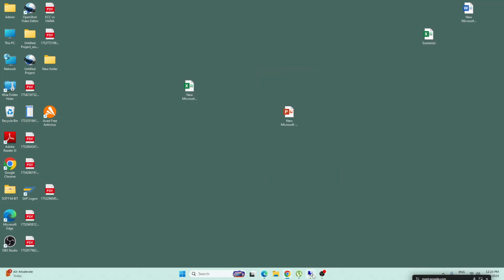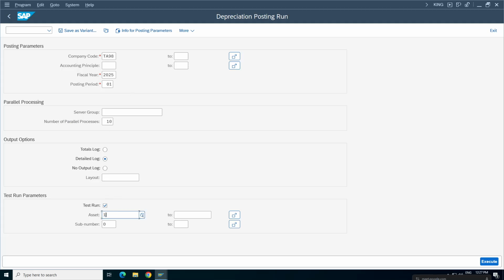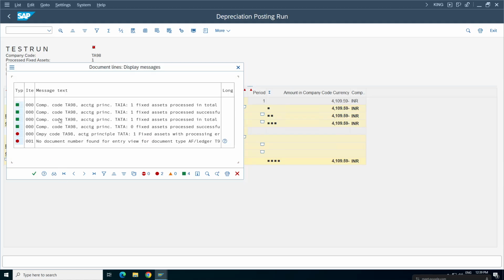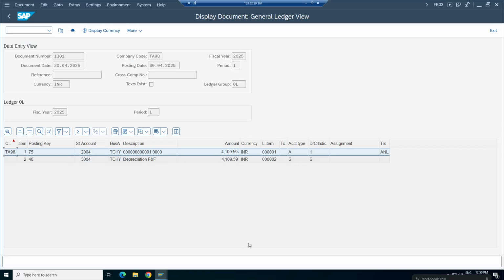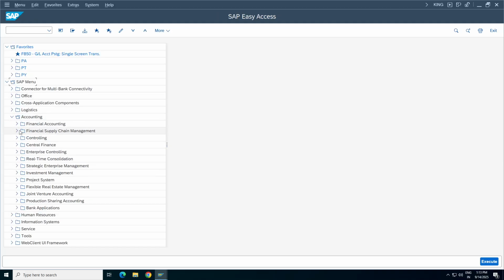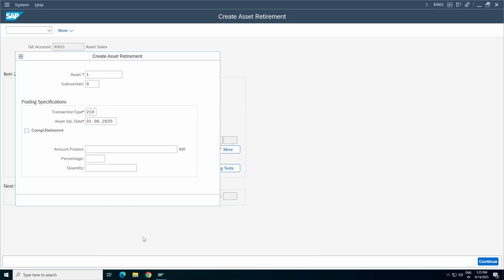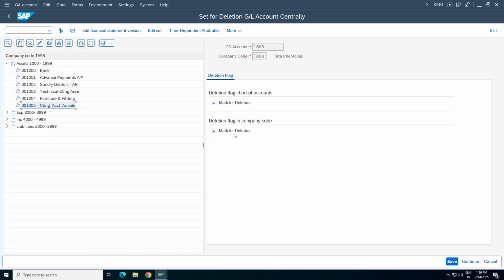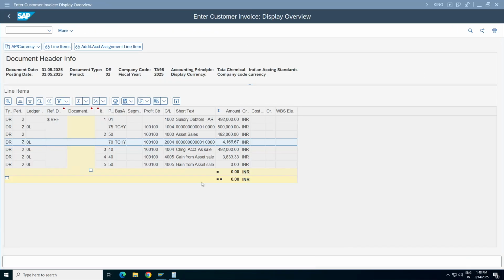SAP S4 HANA Asset Depreciation and Retirement - Missiles 25